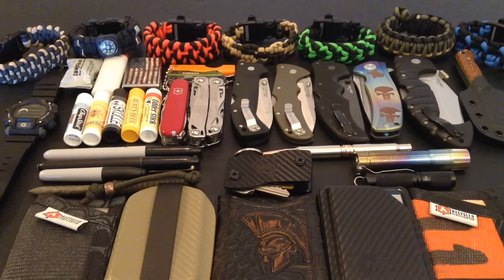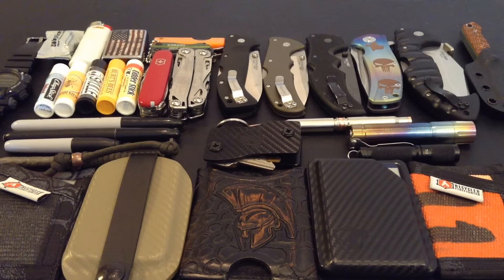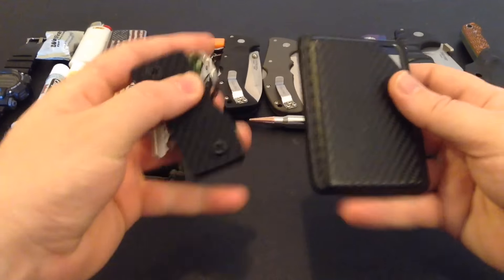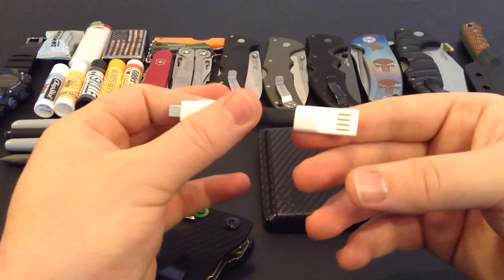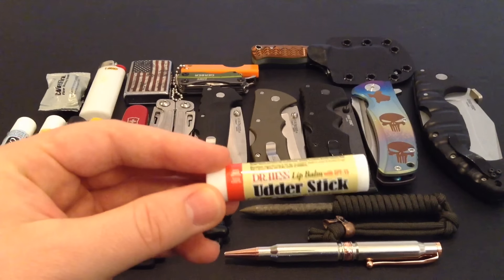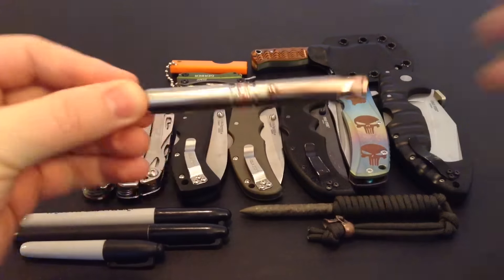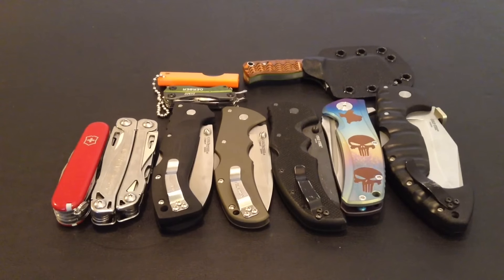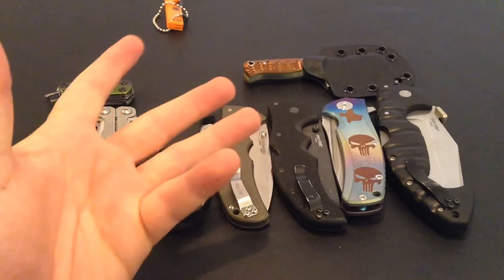My Every Day Carry - Weekly EDC Series Update - DEC 2015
In Today's World Everyone Everywhere has an EDC or Every Day Carry of some type no matter how big or how small. This is my Update to my EDC Series where I highlight my Newest Editions and Old Favorites!
BIG ANNOUCEMENT IN THIS VIDEO... SO PAY ATTENTION!

Thank you so much for your viewership and Support!